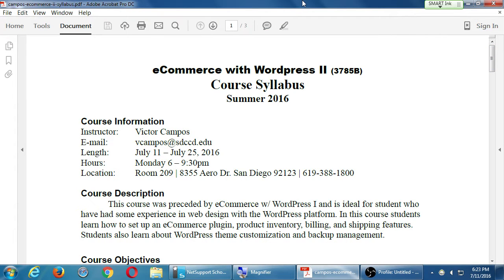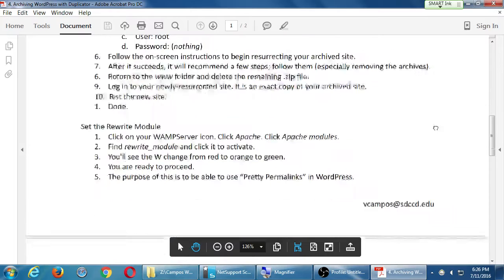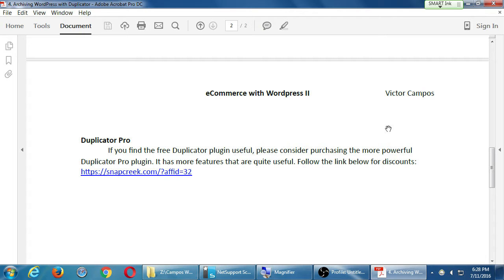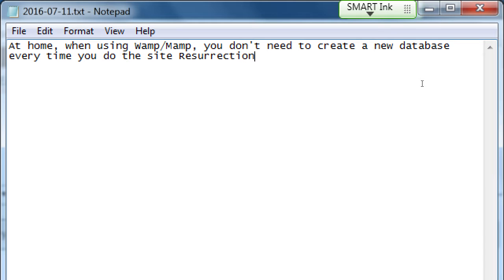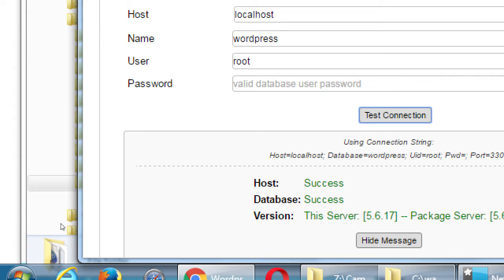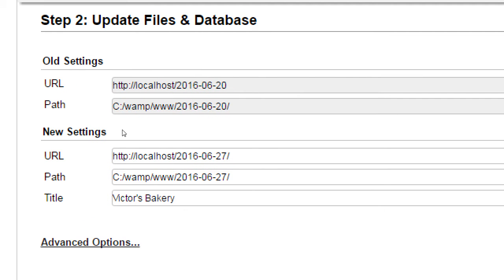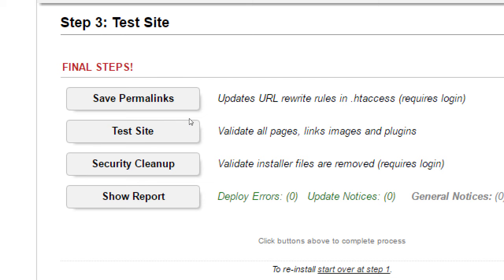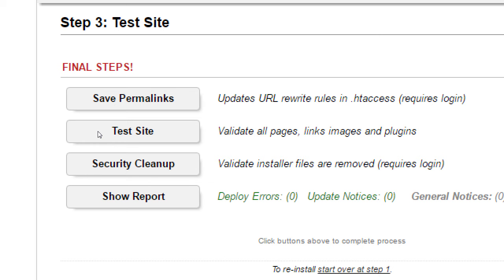SDCE Jul16 2016 07 11 A